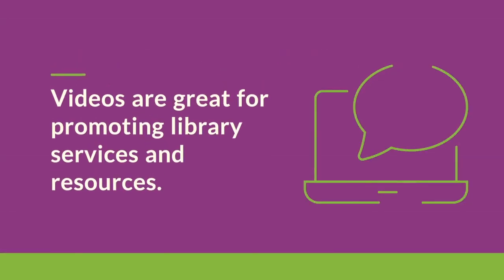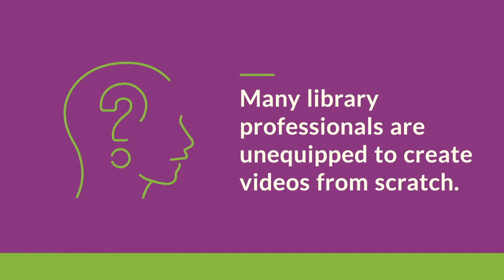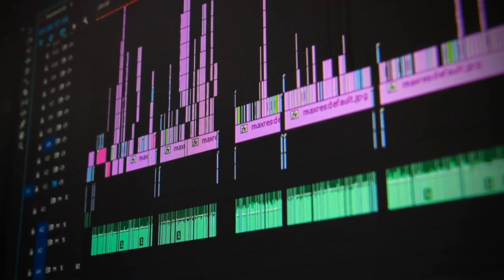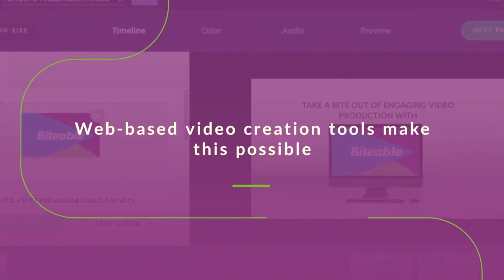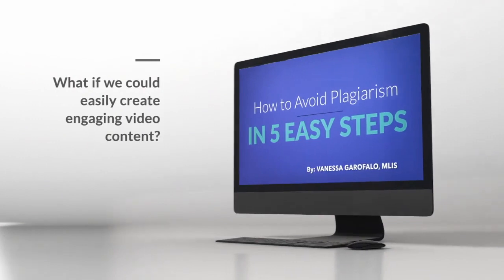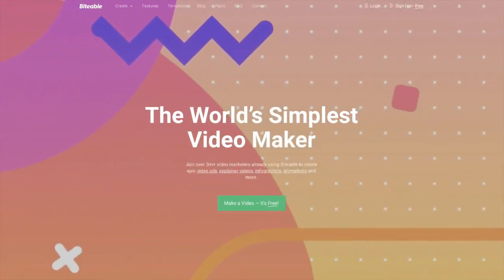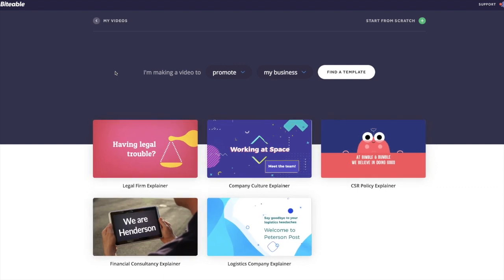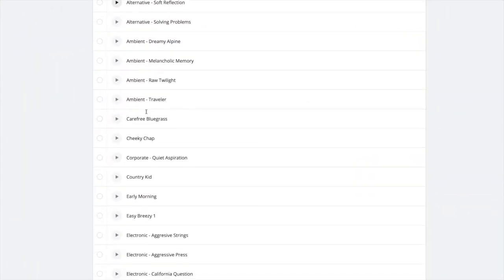Take a Bite out of Engaging Video Production with Biteable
This video was created for the 2018 Florida Library Association Annual Conference TechZone presentation by Vanessa Garofalo, MLIS. The video introduces Biteable, a cloud-based video creation tool that allows users to quickly create engaging videos. Librarians can use tools such as Biteable to create instructional and promotional videos for their libraries, no video production background needed!